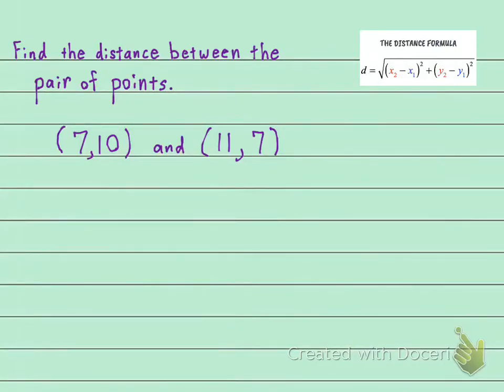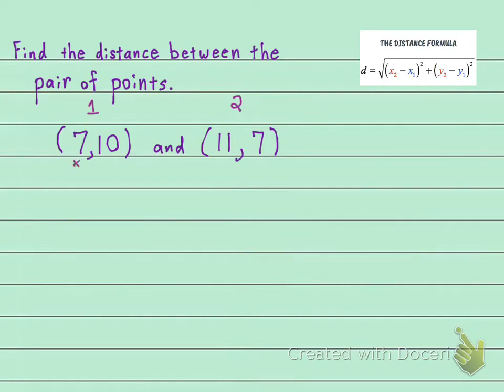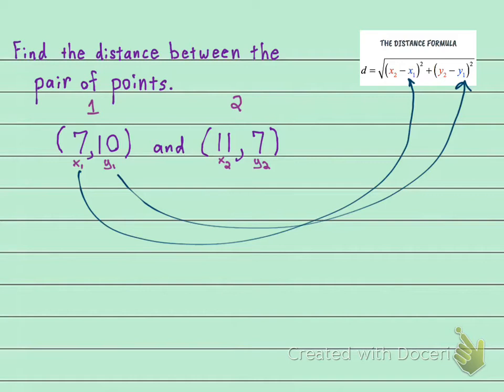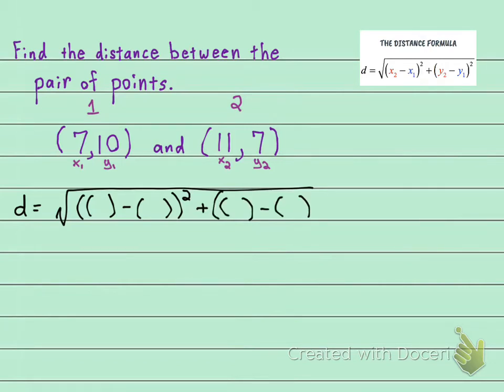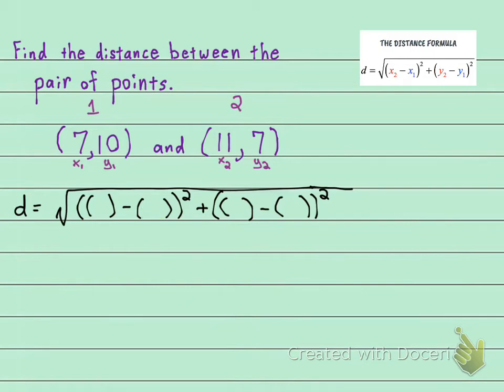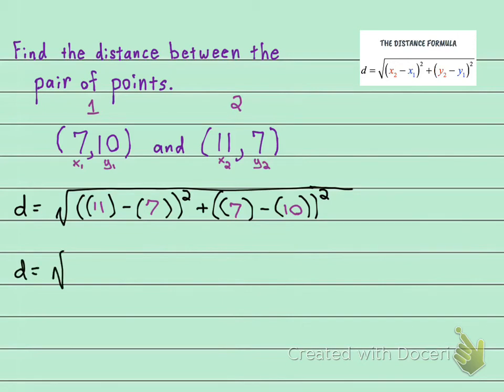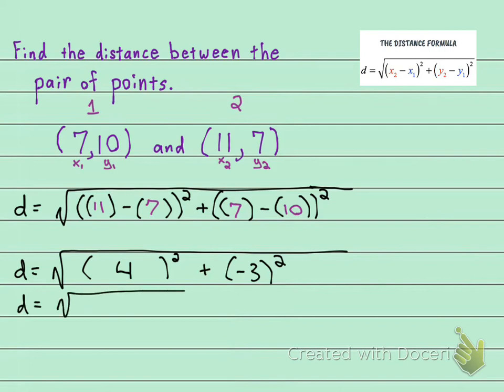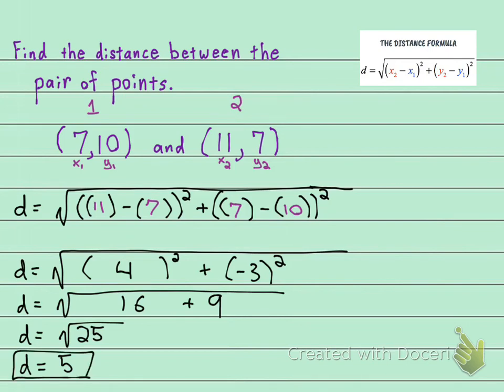130 FER #16 - Find the Distance between Two Points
130 FER #16 - Find the Distance between Two Points
Distance Formula
College Algebra / PreCalculus
ProfessorMath1234